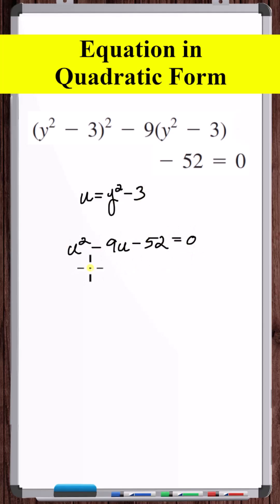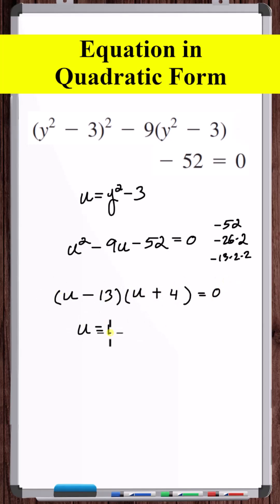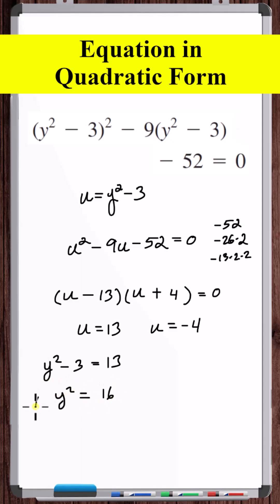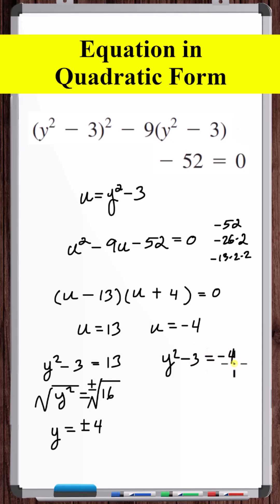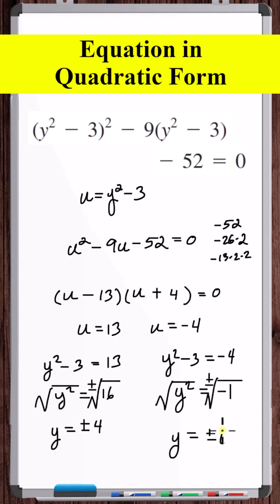Equation in Quadratic Form | (y^2-3)^2 - 9(y^2-3) - 52 = 0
In this video, we solve an equation that can be put into the form of a quadratic equation using a substitution.